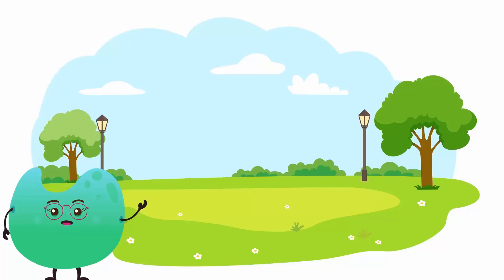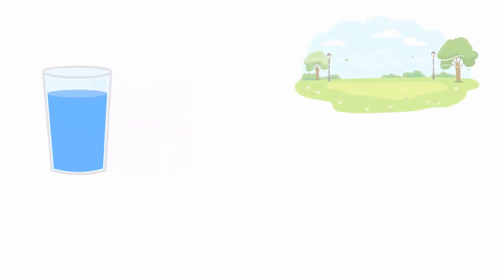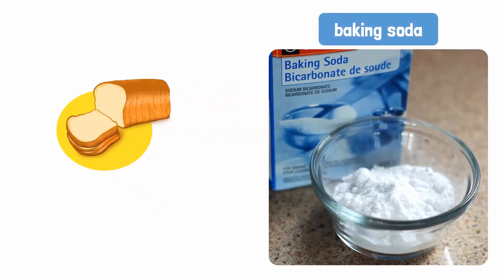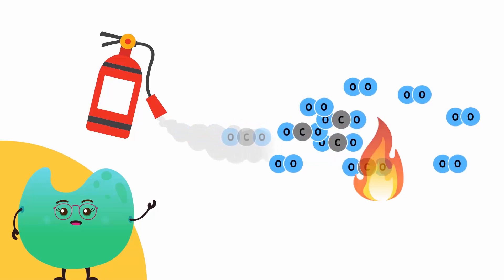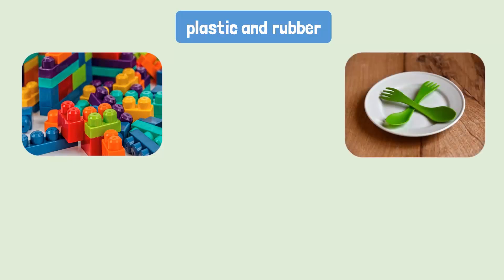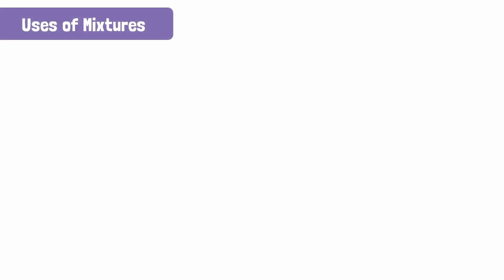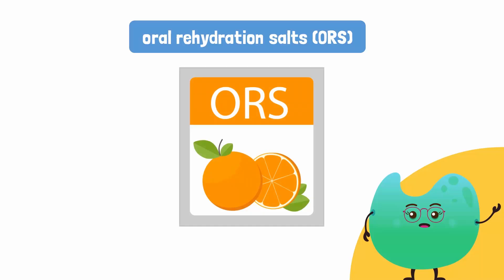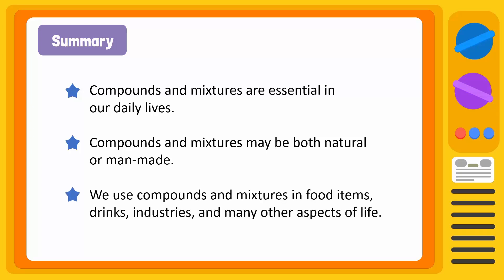Uses of Compounds and Mixtures in Daily Life